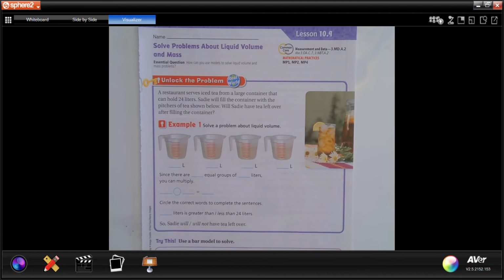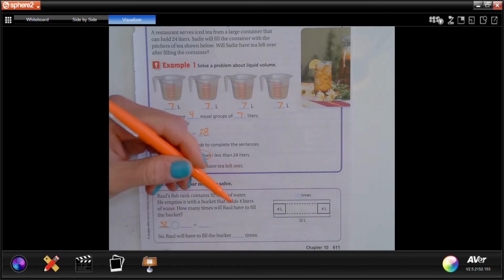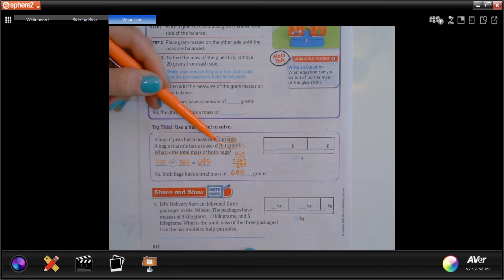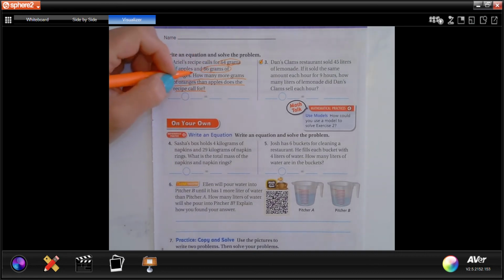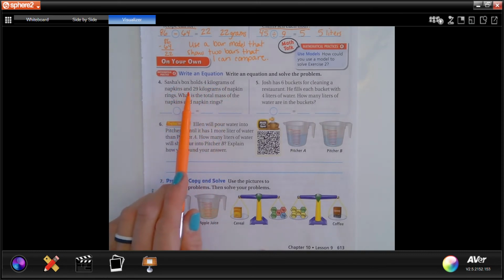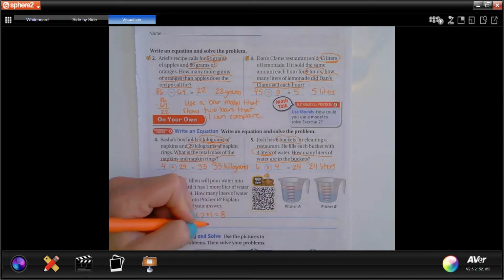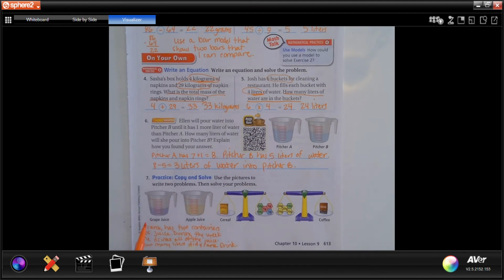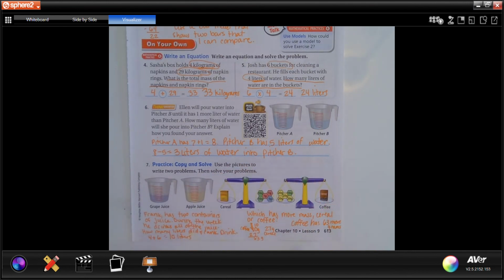Math lesson 10 9